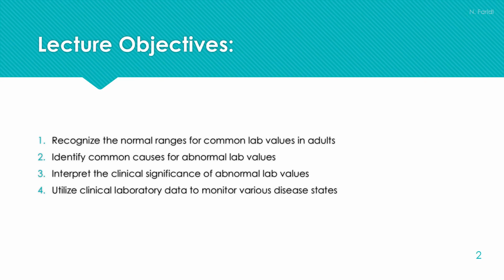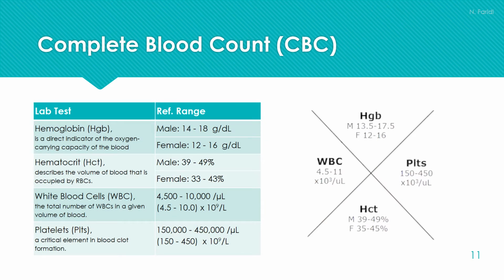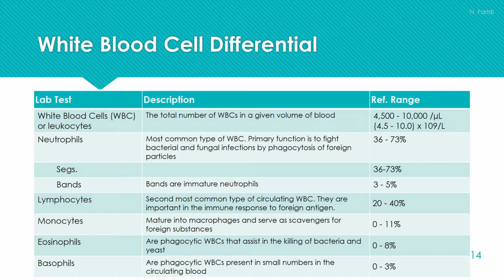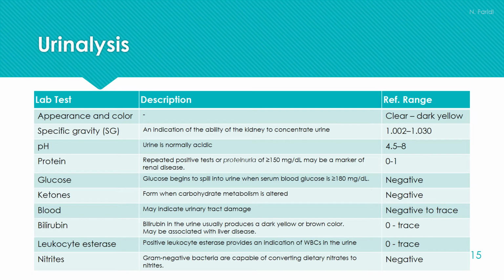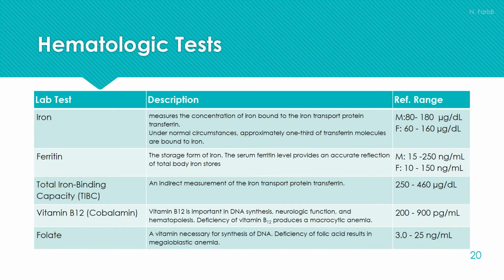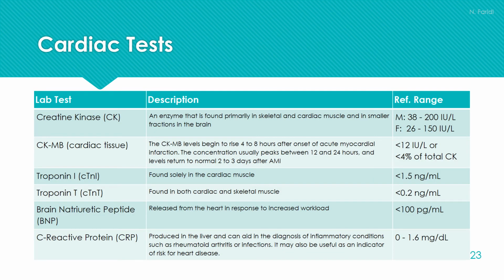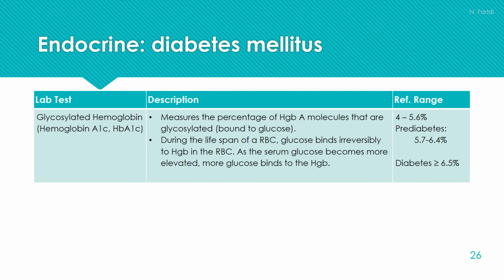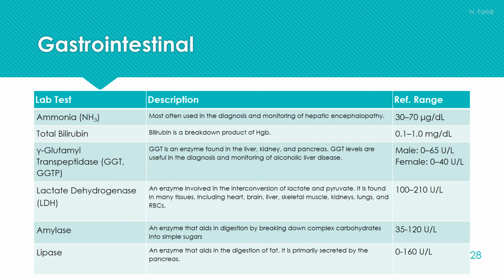Lab Values - PALS